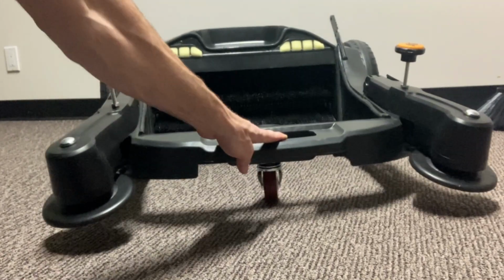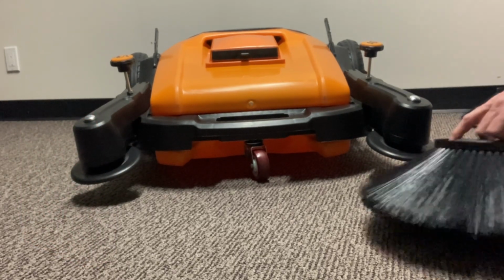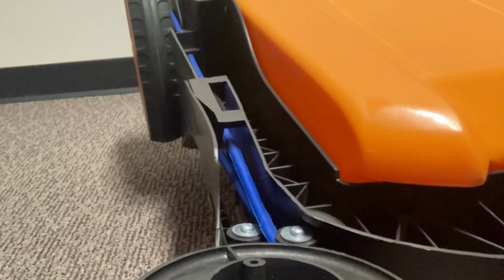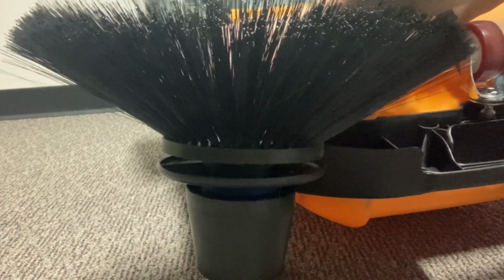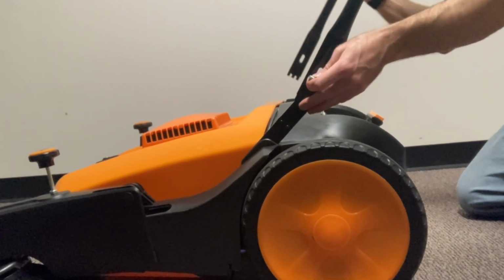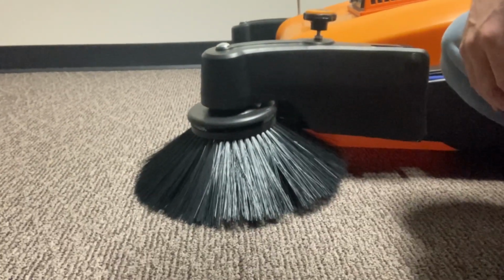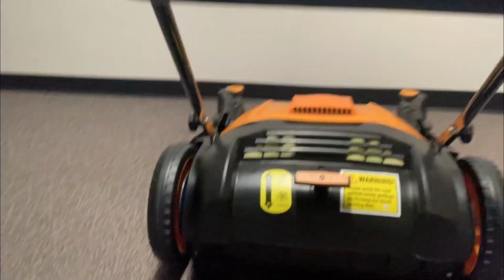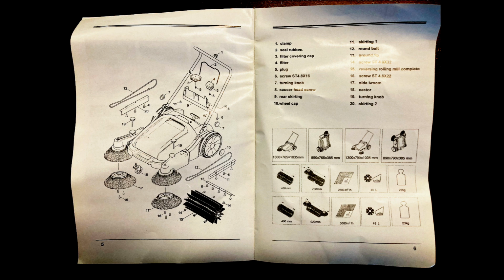Push Sweeper - Facilities Maintenance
This YouTube video will show you what a manual push sweeper is, how to assemble it, and how to adjust the brushes on your push sweeper.  A push sweeper is a great tool for grounds keeping, facilities maintenance, and building maintenance.